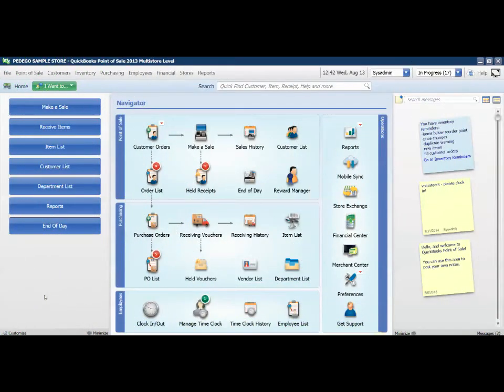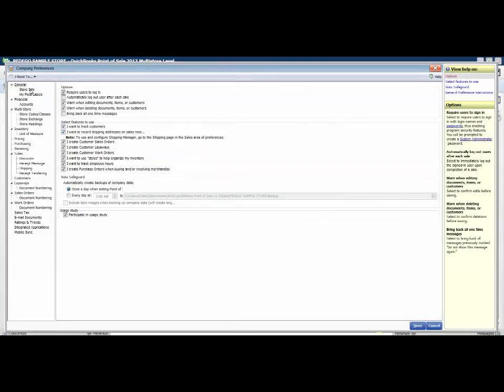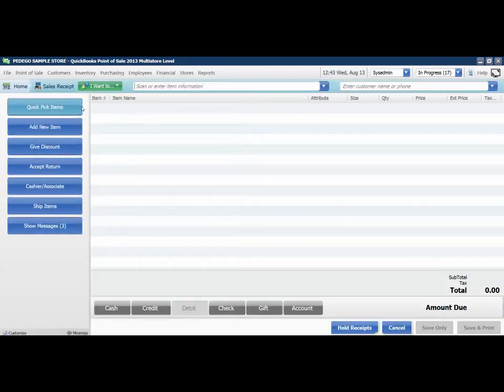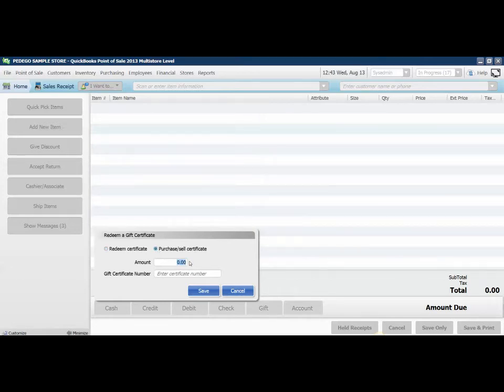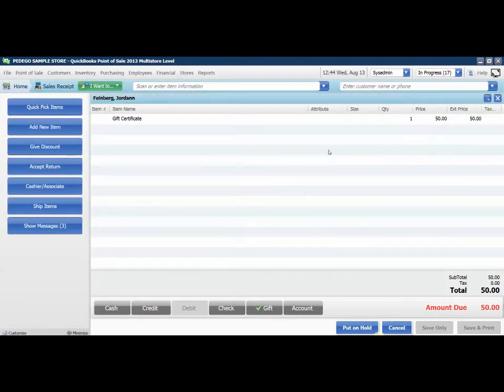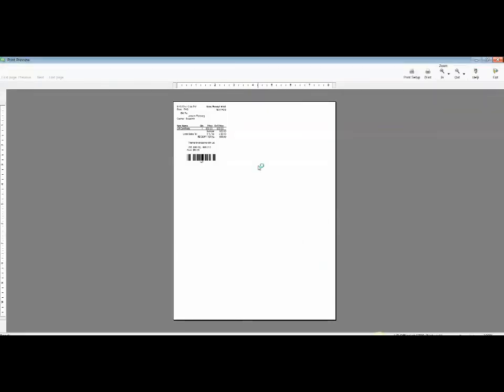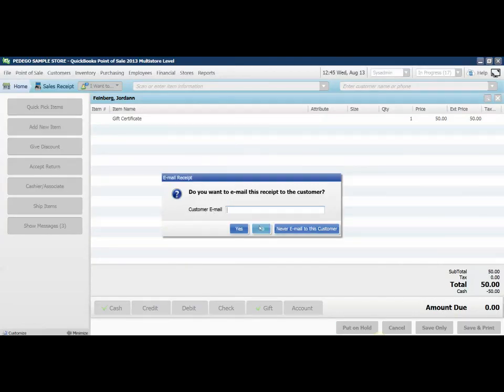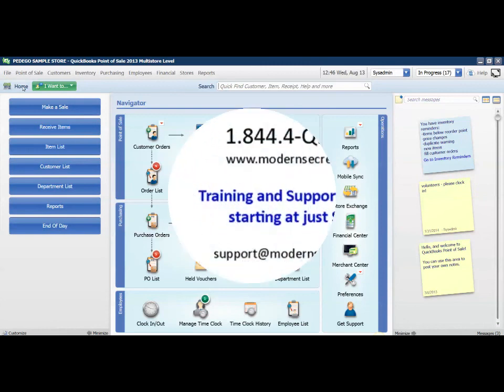QUICKBOOKS POINT OF SALE: SELL A GIFT CERTIFICATE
POINT OF SALE SELL A GIFT CERTIFICATE - MODERNSECRETARY.COM PROVIDES FREE TRIALS AND FACILITATES DEMOS AND OFFERS CUSTOMIZED SERVICE PACKAGES TO MEET YOUR SETUP TRAINING AND SUPPORT NEEDS FOR QUICKBOOKS POINT OF SALE